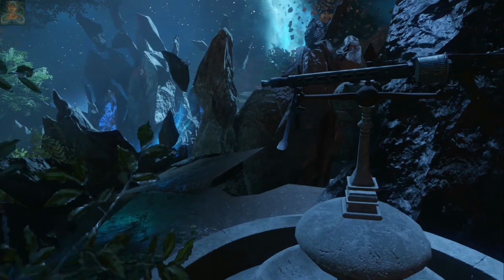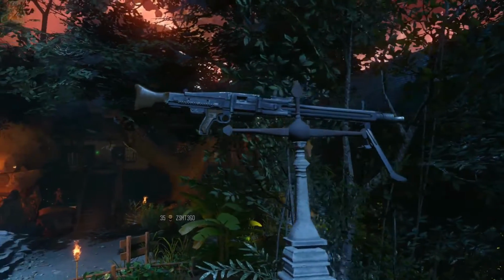Revelations The Green Cabin And The Secret MG42 Easter Eggs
More clues? Come help the community in the search for the hardest Easter Egg ever!